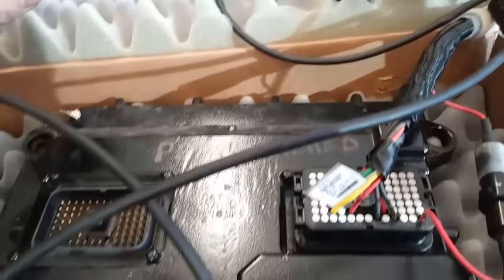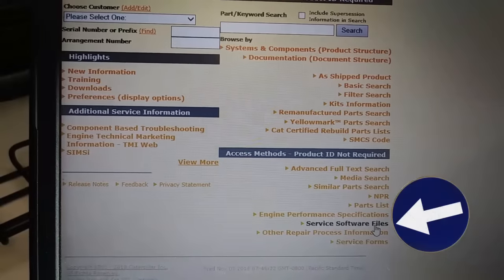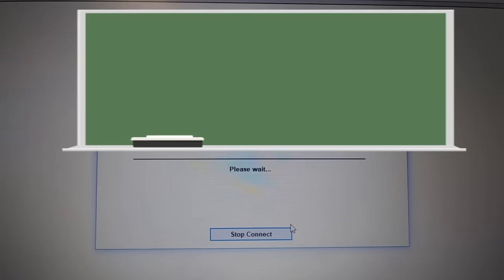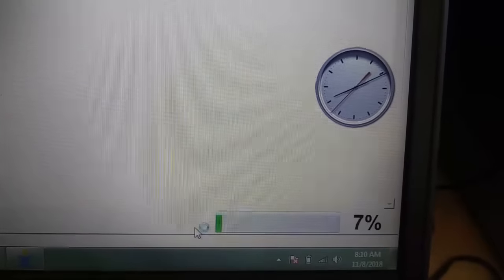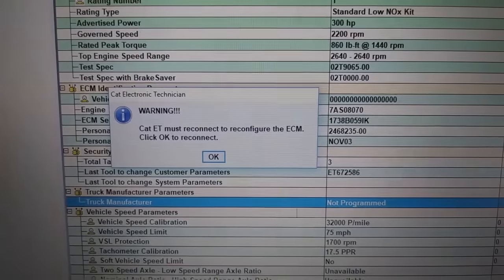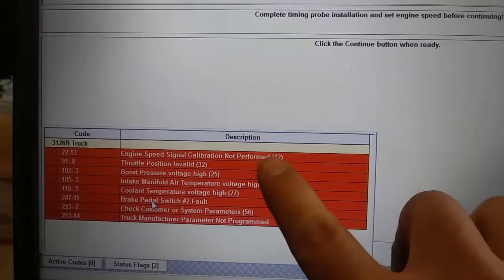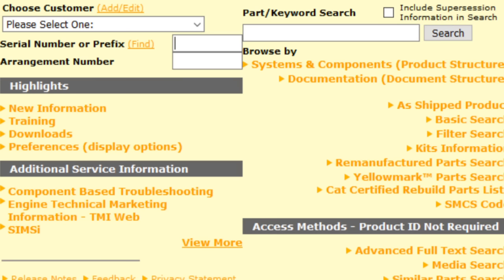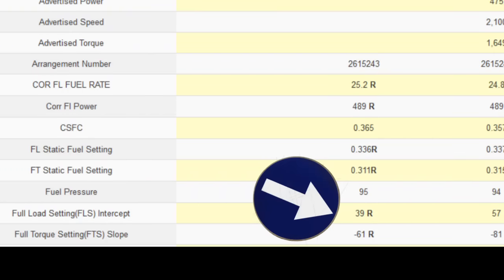How To Program A Cat ECM. How To Flash A Cat ECM. Cat Computer Programming.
New Cat ECMs are blank and need to be programmed. This video will show you how to flash and program them.